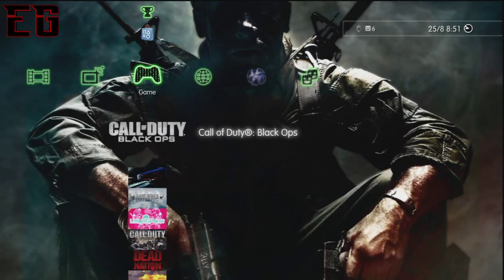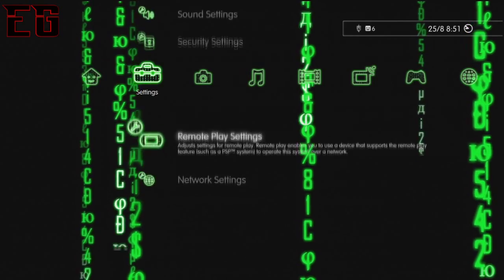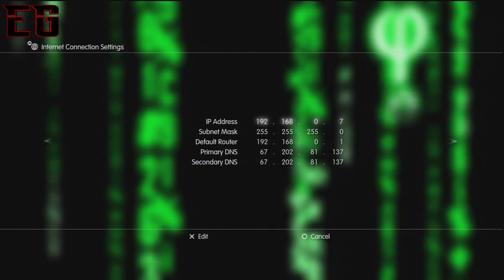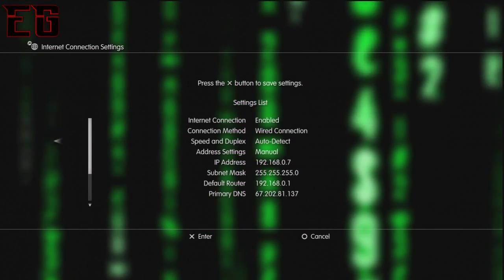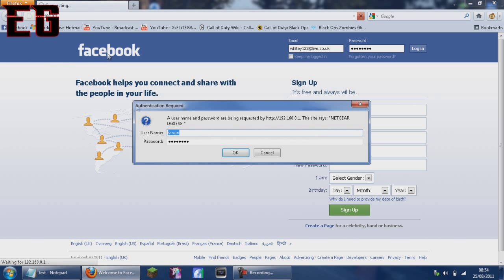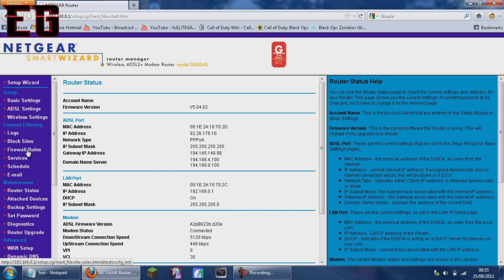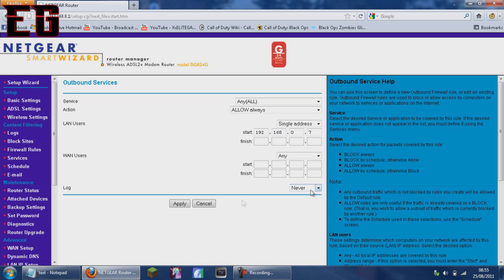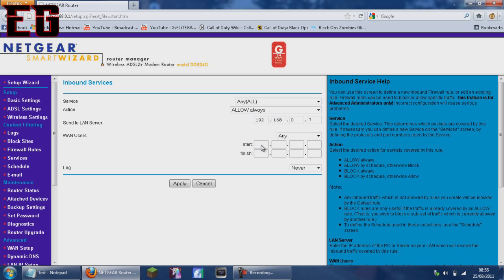How to change your NAT Type to open on PS3 | Voice Tutorial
Hey YouTube! Do you suffer from a moderate or closed NAT type? Here is a tutorial on how to make it permanently open.

My NAT type used to be moderate but since i did this it has been open ever since :)